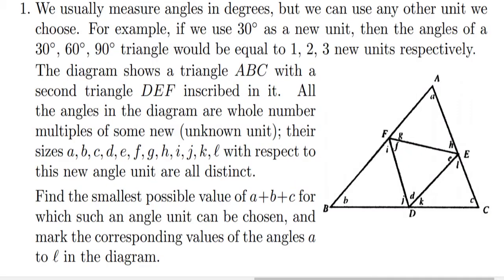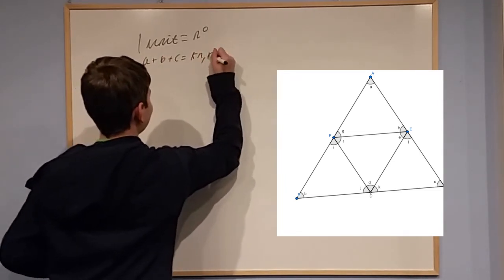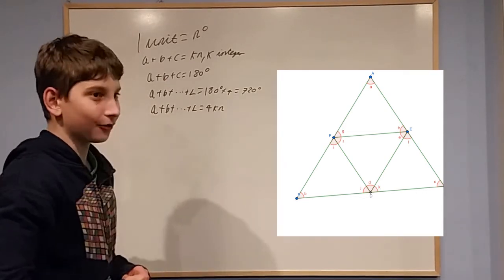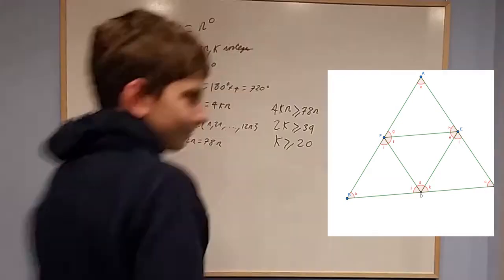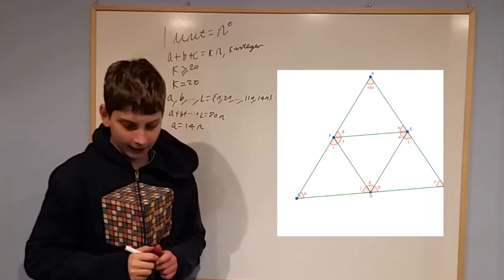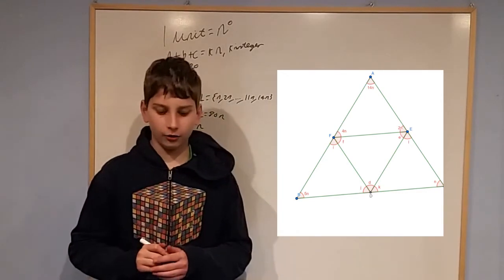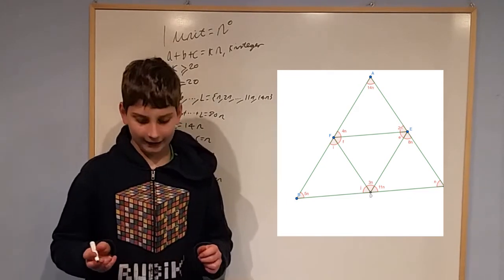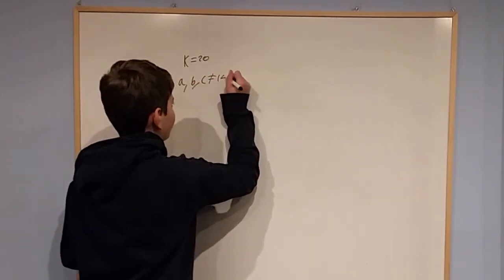British Maths Olympiad Round 2(BMO2) 1993 Problem 1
Clear up about the hard problem: Mr A and Mr B take it in turns to remove integers from the set. Happy Problem Solving! :)